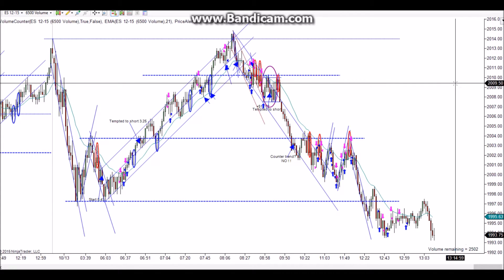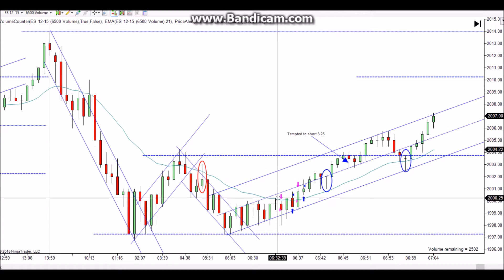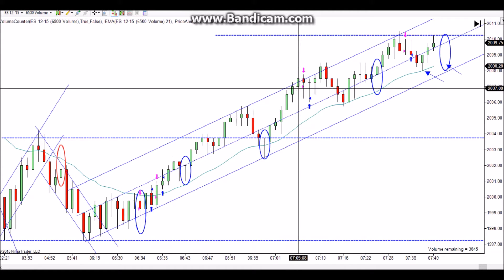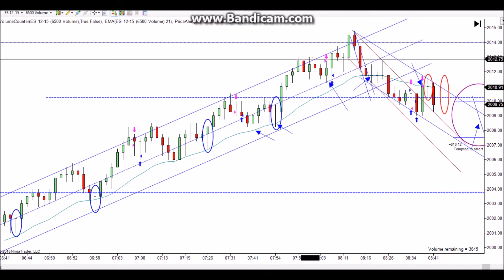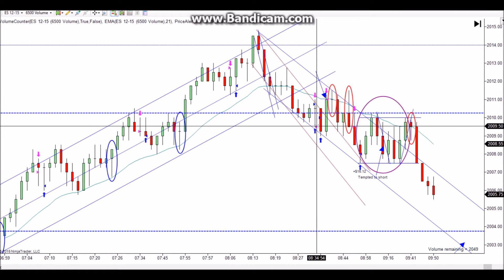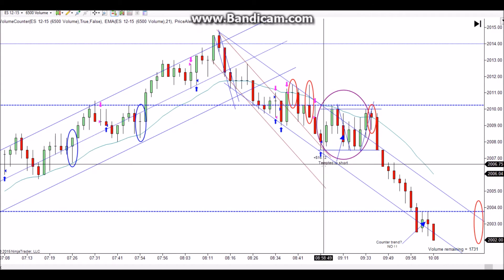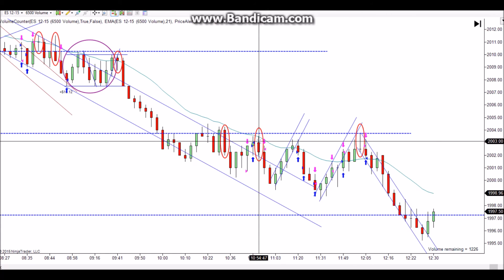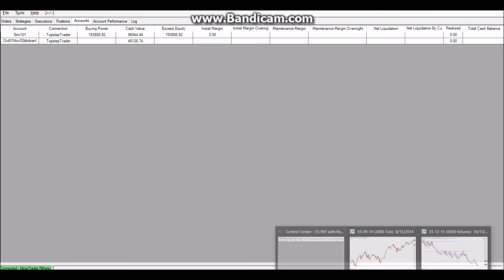ES Price Action Day Trading 2015-10-13